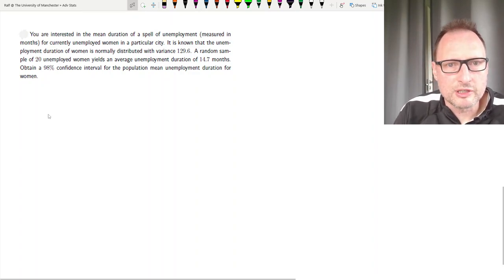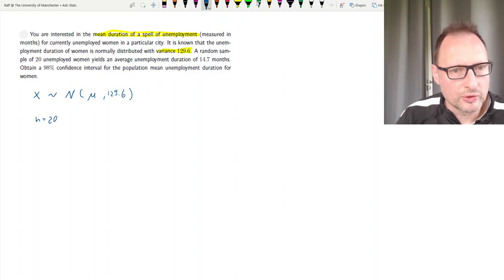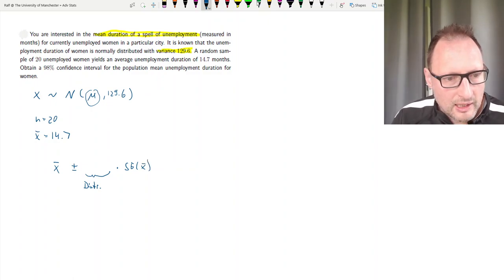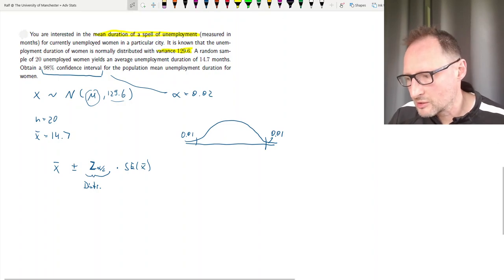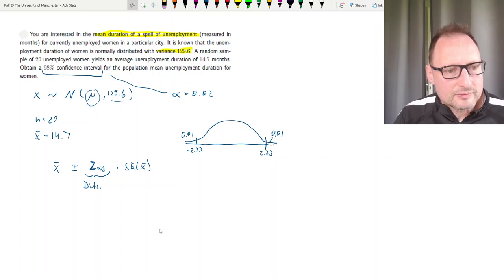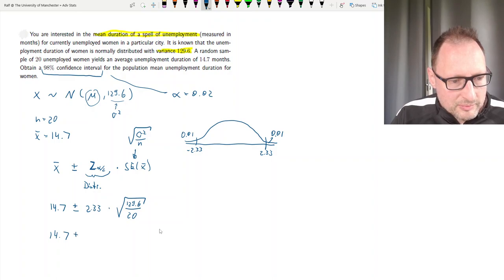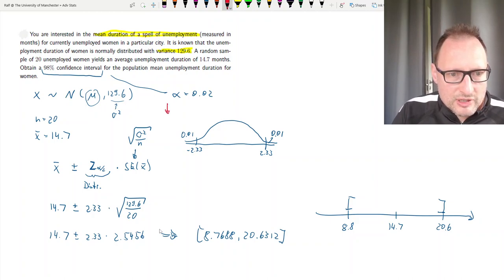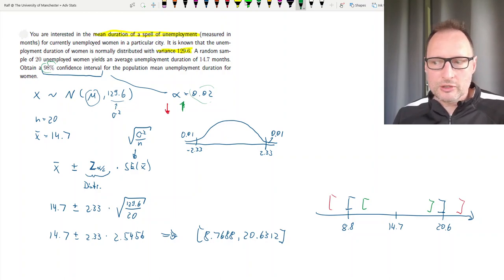Confidence Interval Exercise 1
A confidence interval calculation, population is known to be normally distributed and population variance is known.